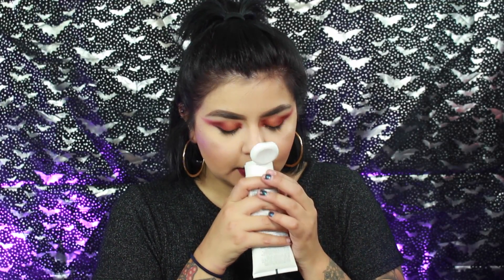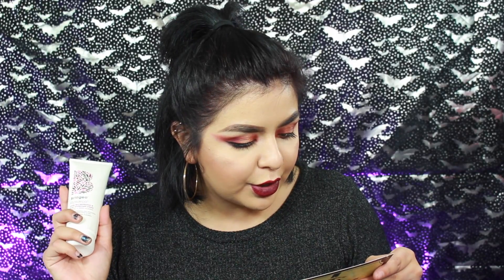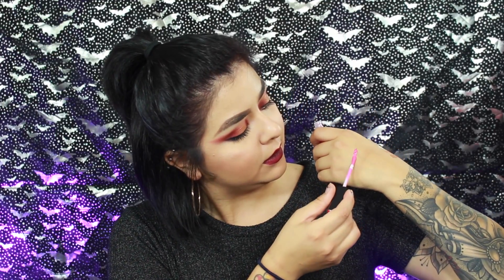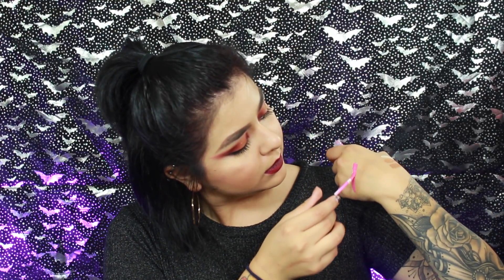October 2016 Boxycharm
October 2016 Boxycharm unboxing. I absolutely loved this months box so many great things one item in the box basically paid for the entire thing!

BOXY30

BOXY25